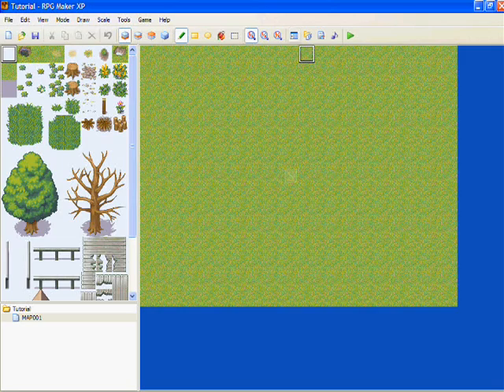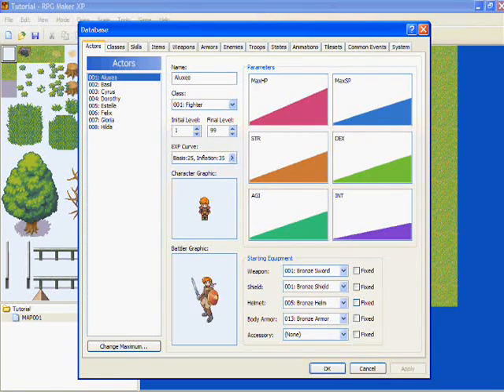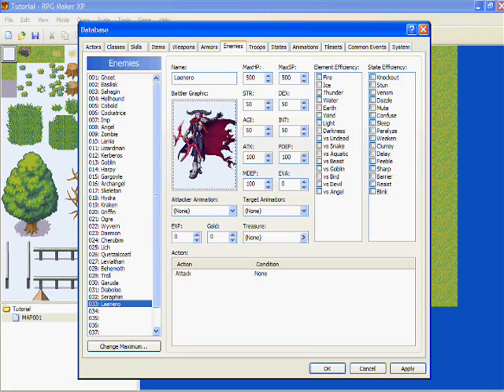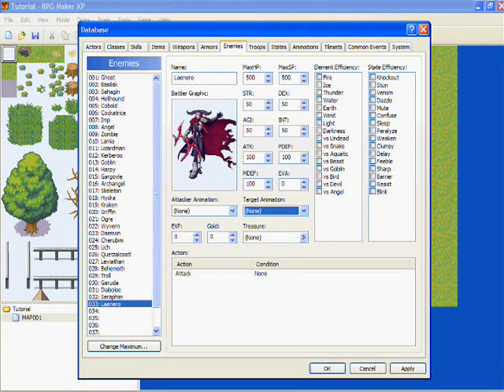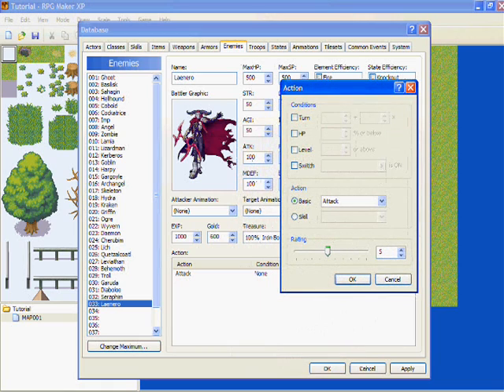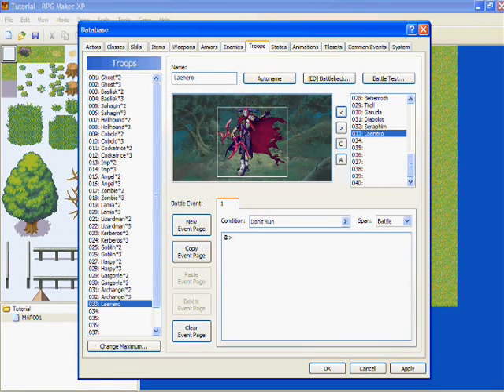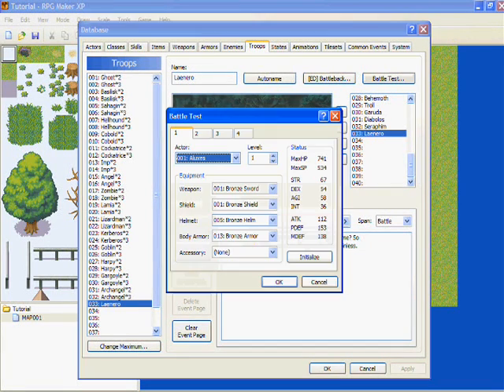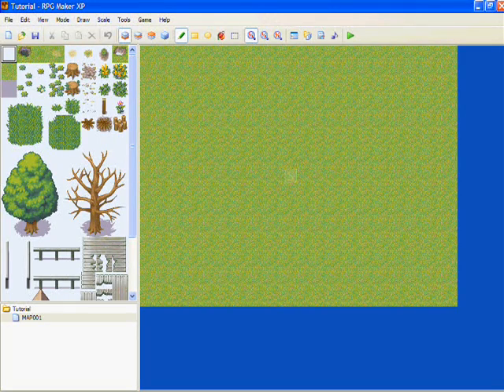RPG Maker XP Tutorial - How to Make Bosses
I'm back at it again and making tutorials. This time, it's how to make bosses. I realized that my boss talk didn't show up, but I think that's because I didn't edit the test battle just right. It's worked in my official game so no worries. Be sure to input your characters which I'll mention how to do along with the other goodies I have in store.

Coming up - How to put your made up characters in the battle test, How to save, create a shot, and how to insert bosses. If the video is too long, I may try separating them into one video each.

If you have anything you need to ask me, then feel free. Just know I don't know the answer to every question.

EDIT - Wow, 3000+ views. I didn't think these would become so popular.